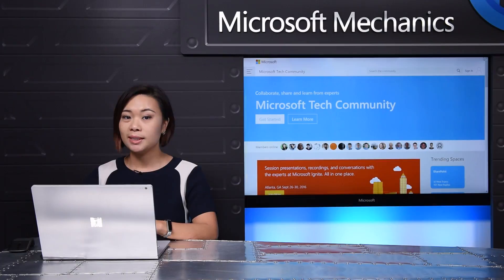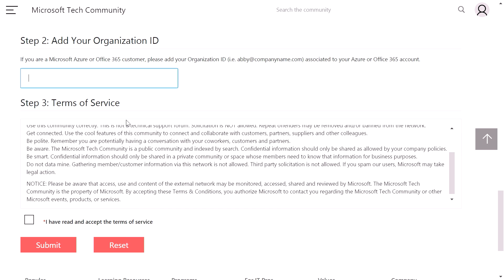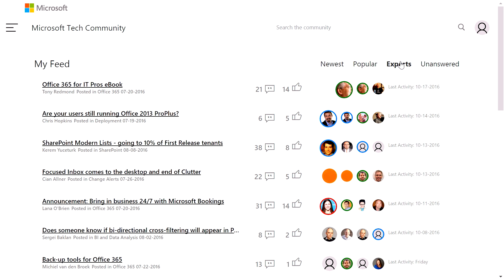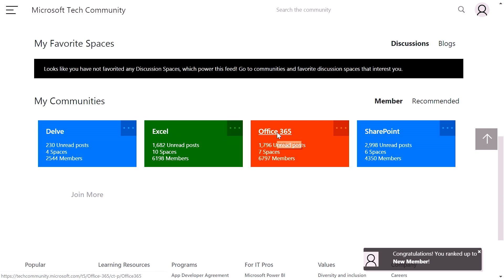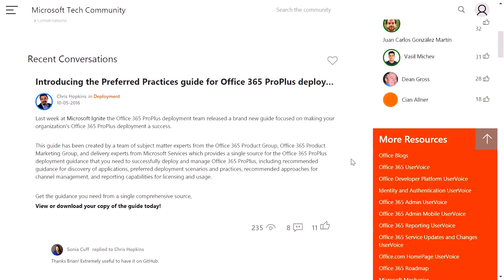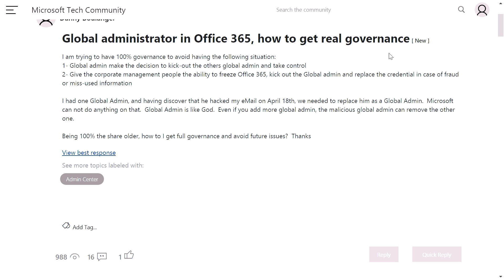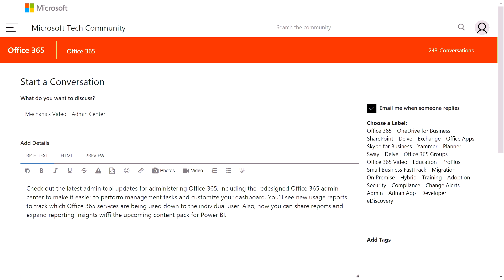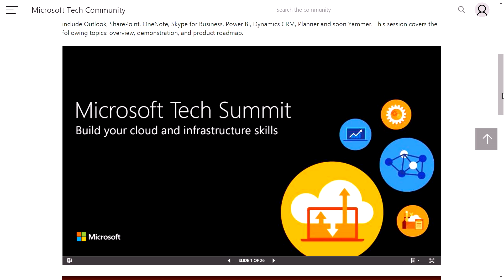Step-by-step in the Microsoft Tech Community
In this demonstration, community manager Anna Chu gives a step-by-step introduction of the recently launched Microsoft Tech Community. She explains how to sign-up, personalize your experience, find experts and get your questions answered. You'll also find out how to discover technical training content, like presentations from Microsoft Tech Summits and Microsoft Ignite.